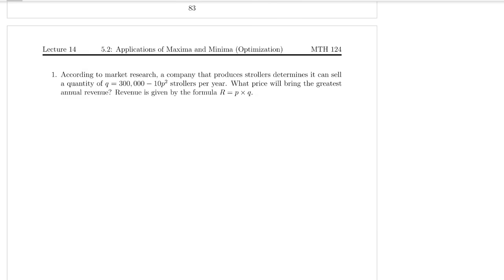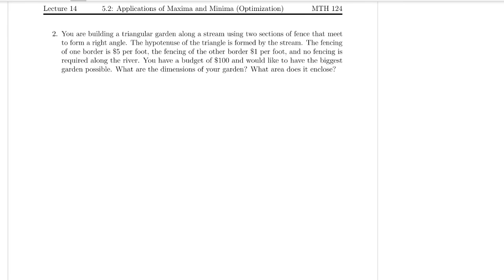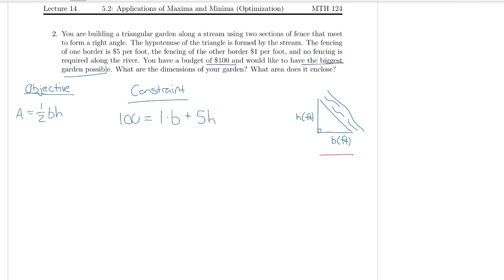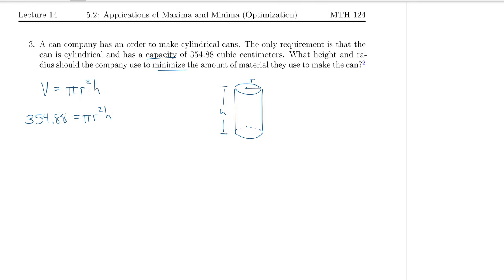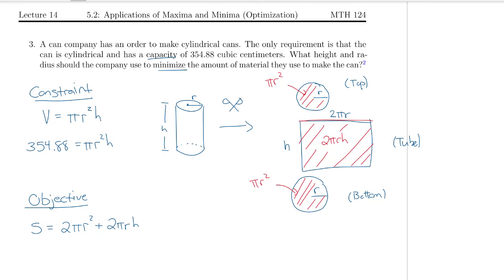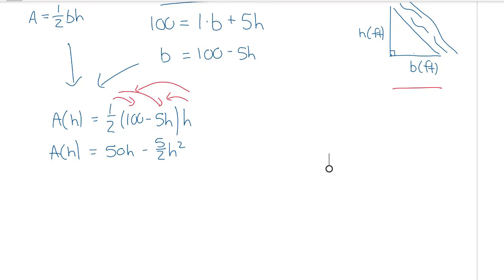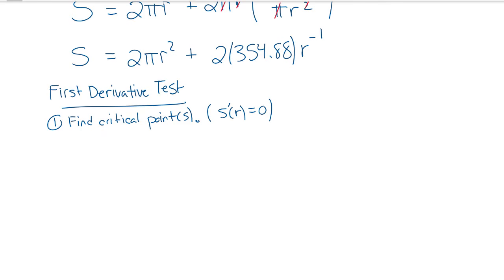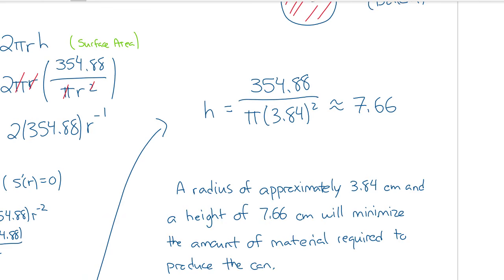5.2 (2 of 2)